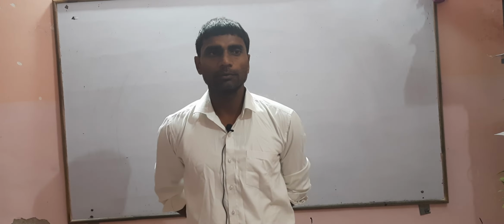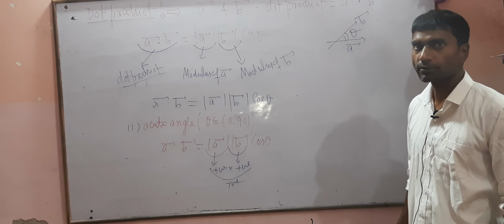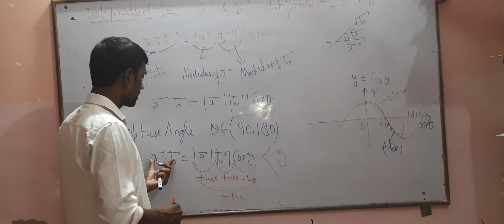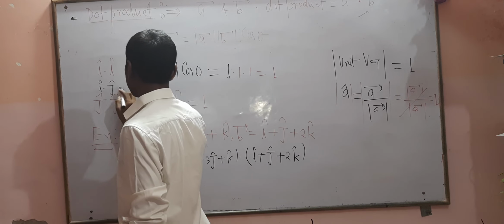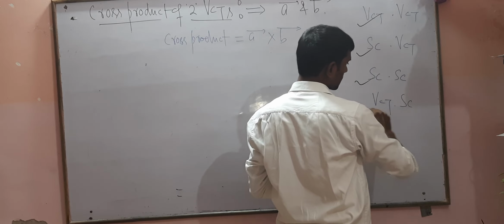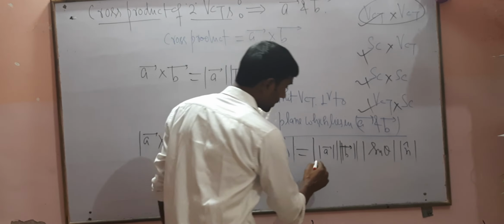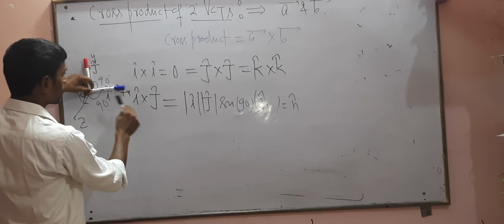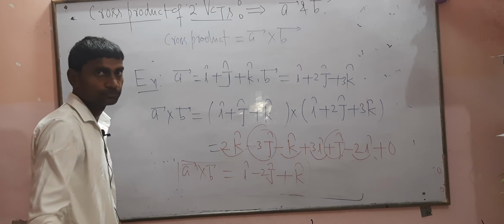dot & vector product